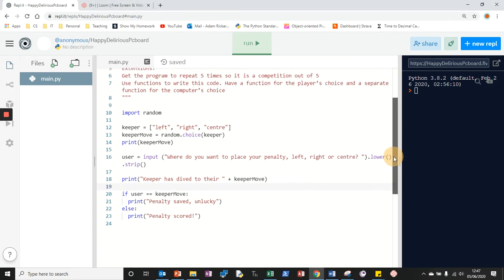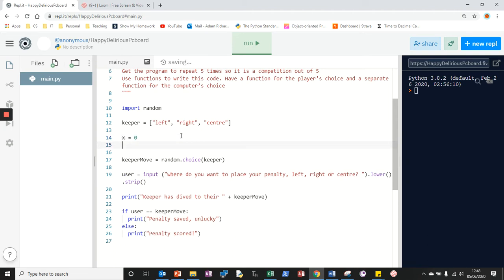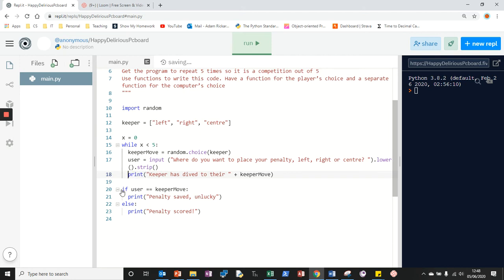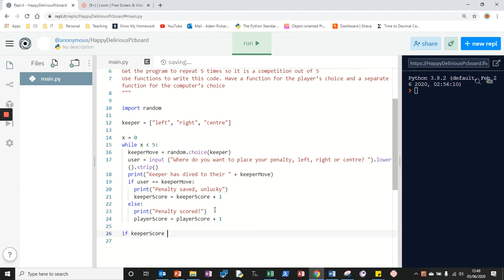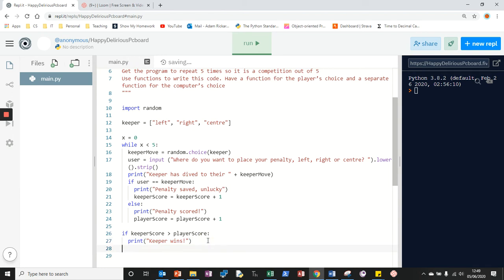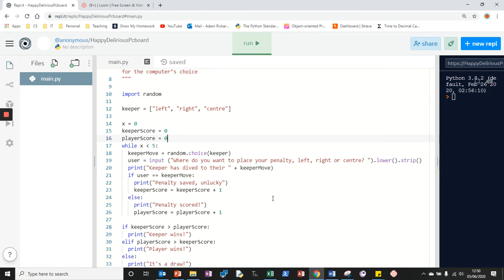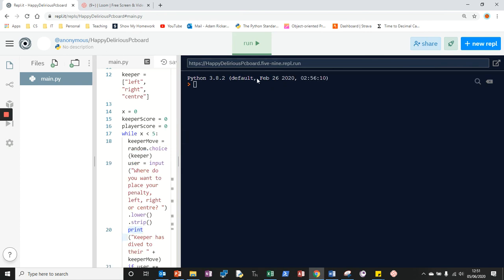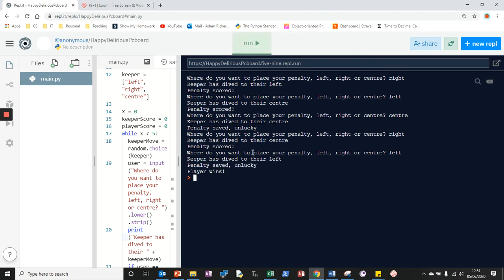Penalty Task Solution 2 Loop 5 Times